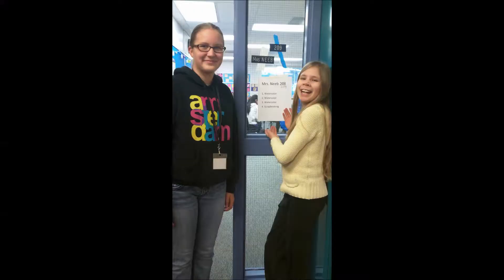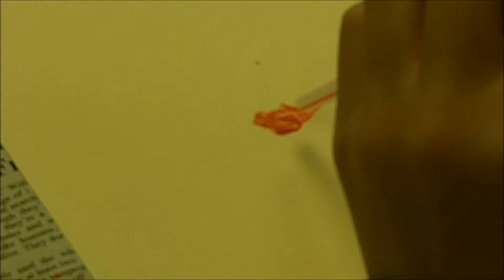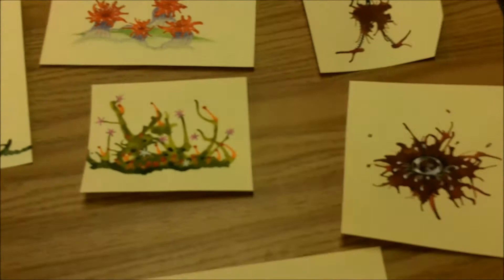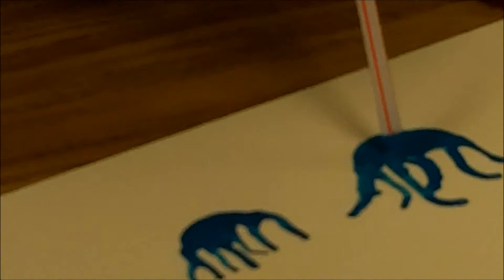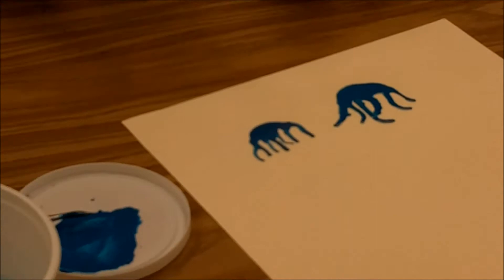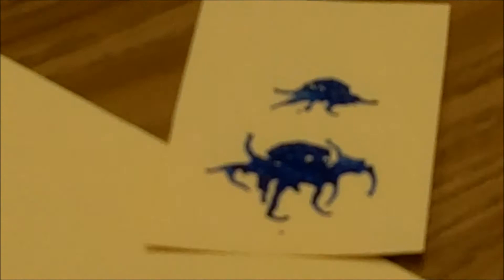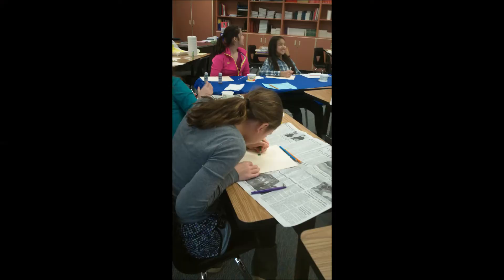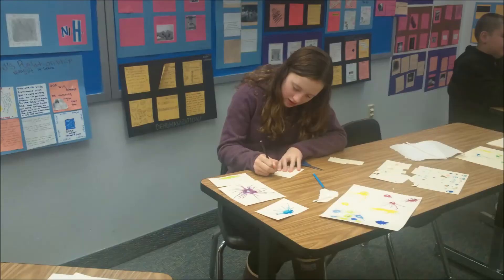Watercolor Documentery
Explores the DYP class of watercolor, @ Blatchley Middle School.